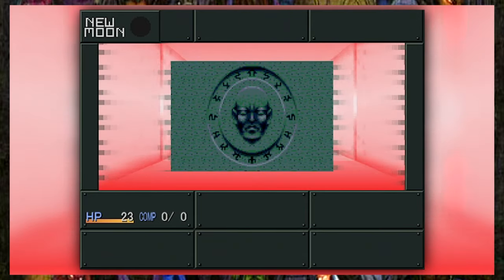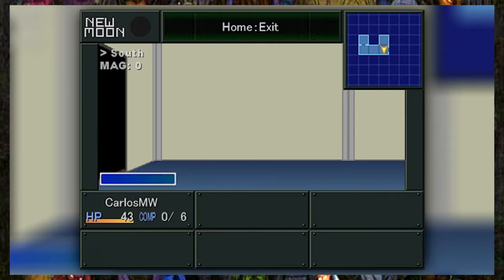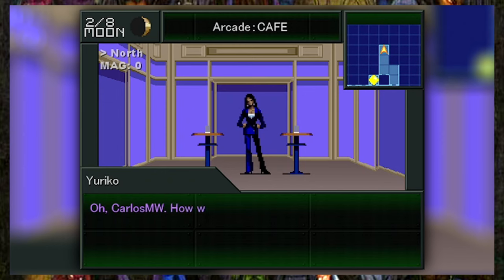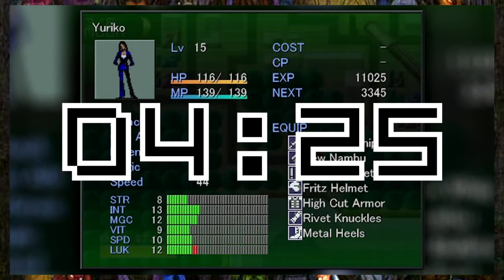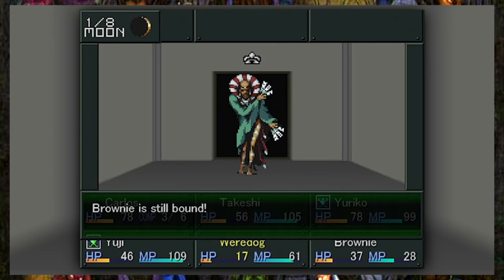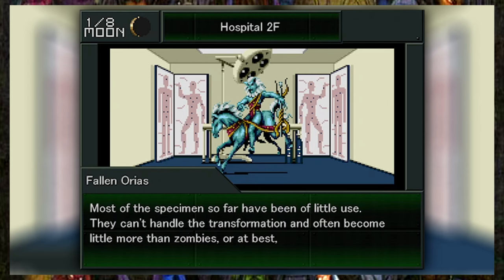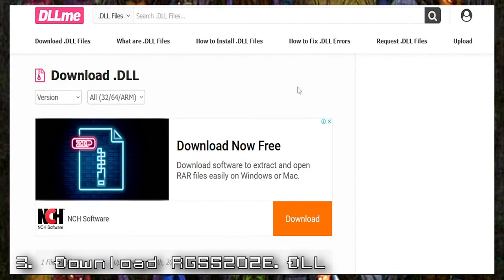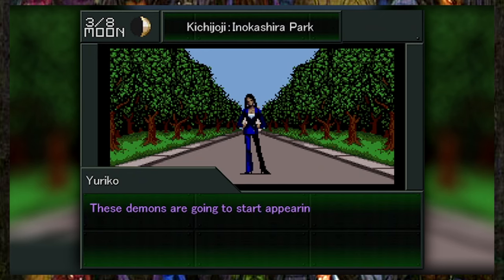Shin Megami Tensei VX - FIRST IMPRESSIONS + HOW TO INSTALL IT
Shin Megami Tensei 1 is my favorite MegaTen of all time; the atmosphere, characters, setting, and soundtrack are simply wonderful. My love for this game is so great that I played EVERY SINGLE VERSION OF IT...or that was what I thought months ago.
Yesterday, a user called TeaTimeSpooks on Twitter announced he finally finished translating Shin Megami Tensei VX, a Japanese remake of Shin Megami Tensei 1, something that caught me off guard.
How can I install it? Is it better than the other versions? Should I play it before or after finishing my first run of SMT 1? What are the changes? What's the new content? All of those questions will be answered now.
Today, I will talk about my first impressions of this fan game.

(Thanks to TeaTimeSpooks for translating this fan game. You really did an excellent job! :D)

0:00 - Intro
01:15 - What's SMT VX?
02:03 - Changes & Additions
06:06 - How to Install It.
07:23 - My Final Thoughts